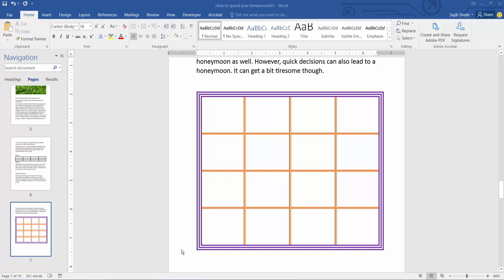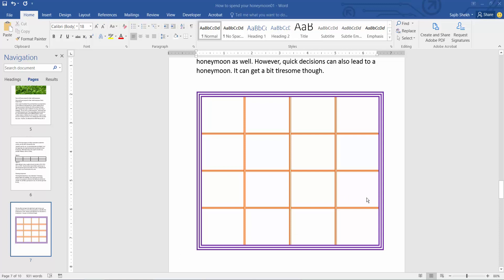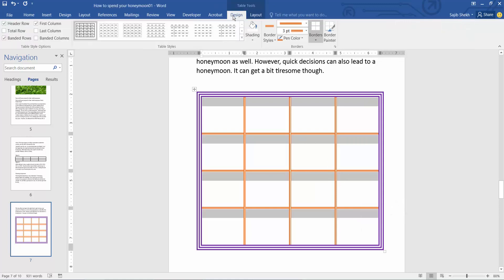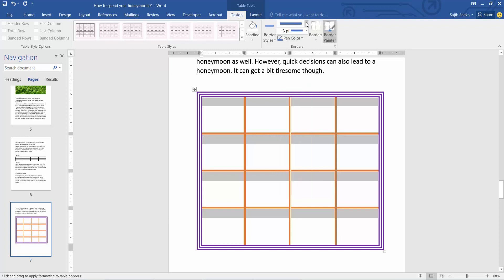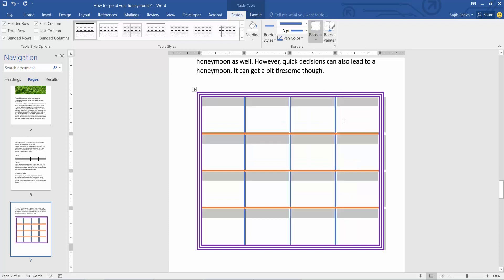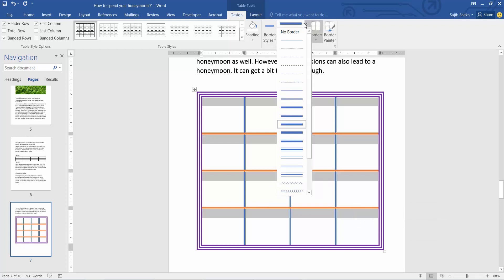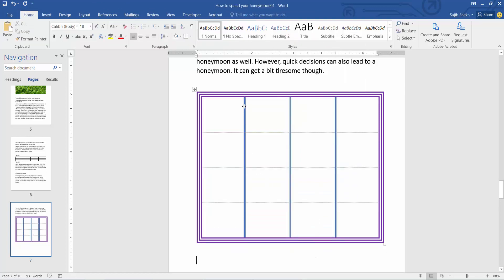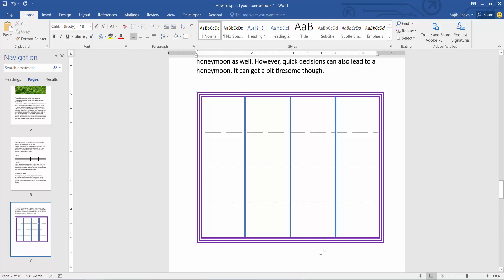How to add vertical border inside a table in word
Hello everyone, Today I will show you, How to add a vertical border inside a table in Word.